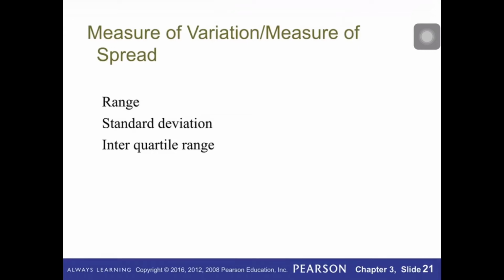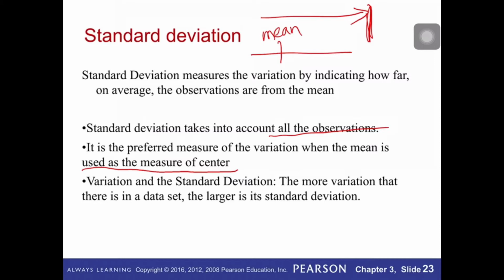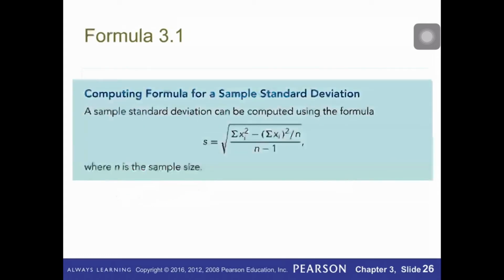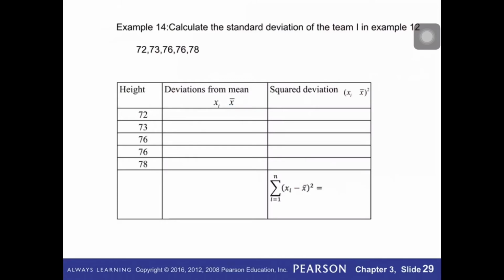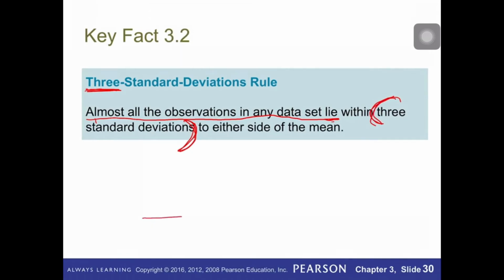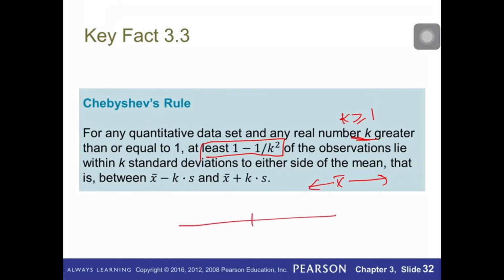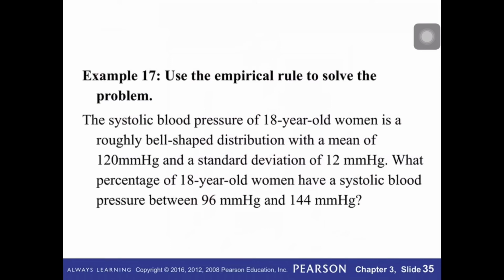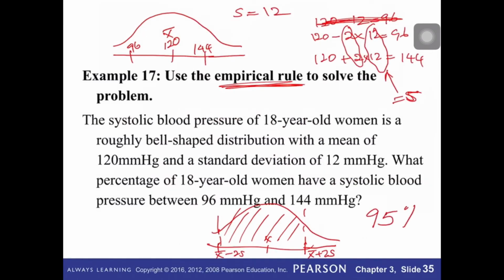3.2 - Measures of Variation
1. Measure of Variation/Measure of Spread
2. Standard deviation
3. Variation and the Standard Deviation
4. Three-Standard-Deviations Rule
5. Chebyshev’s Rule and the Empirical Rule
6. Empirical Rule